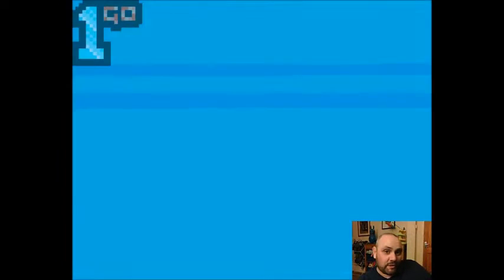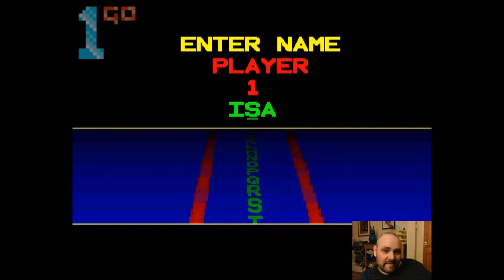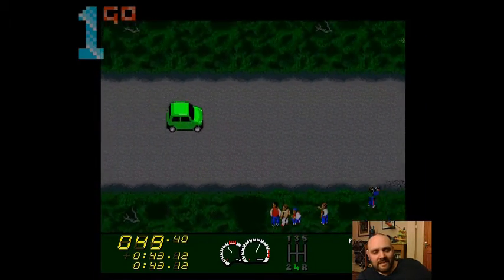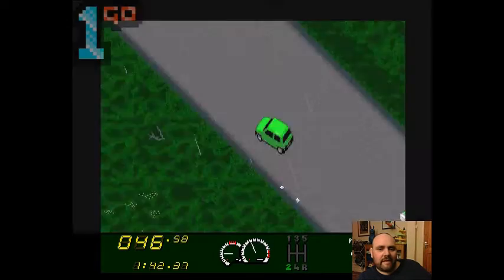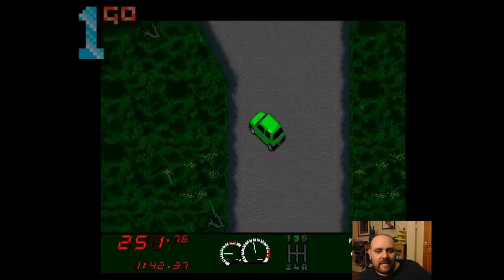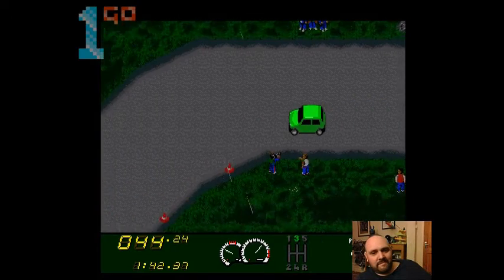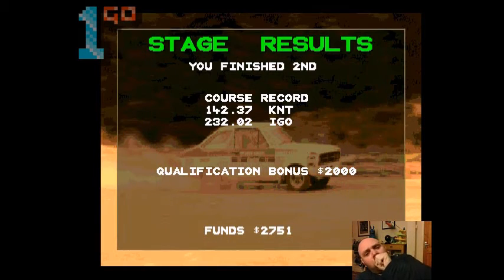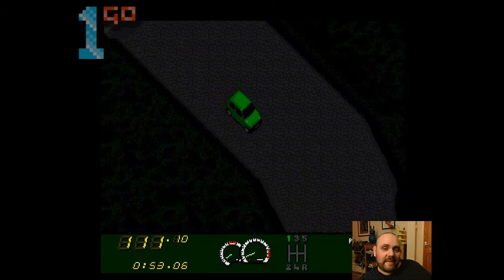1GO Short Play - Games Wot I Have Made - Power Drive (Amiga) (With Commentary)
In this series, I play through some of the games I worked on in my time as a tester, artist, musician and even as a coder. These cover 15 years in the industry and even include a few games I worked on back in my school, college and university days as well as some of my own little one man indie projects.

Basically, I play the games and talk about my most potent memories from working on them.